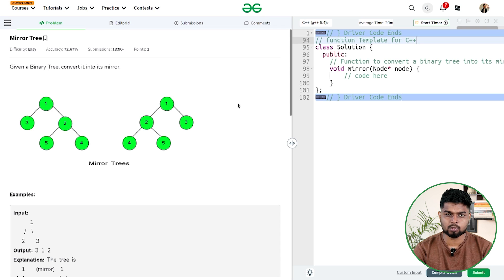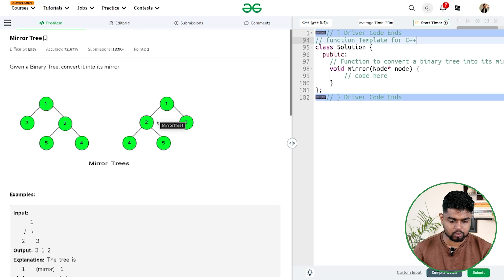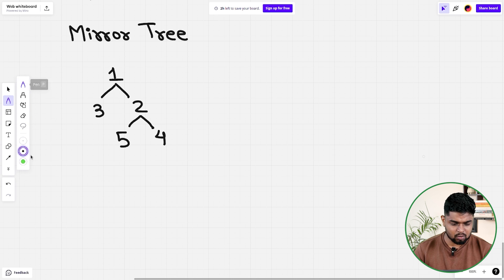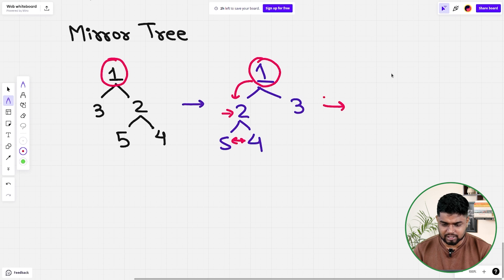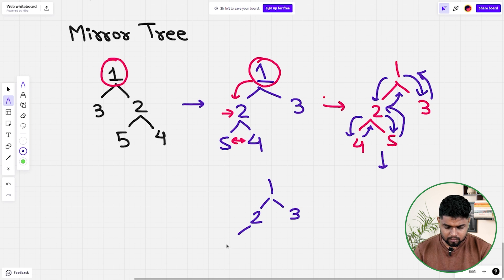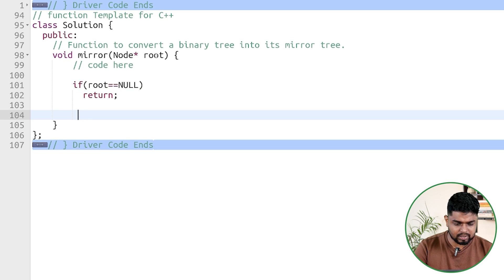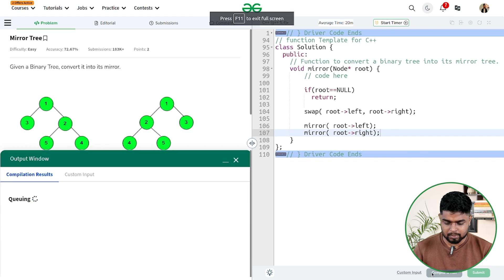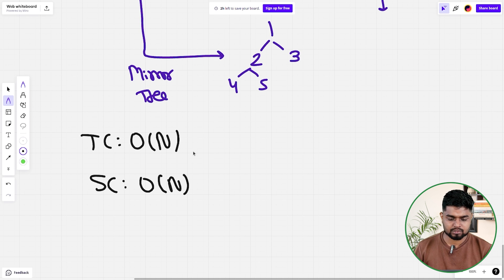POTD - 13/09/2024 | Mirror Tree | Problem of the Day | GeeksforGeeks Practice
So come along and solve the GFG POTD of 13th Sep 2024 with us!